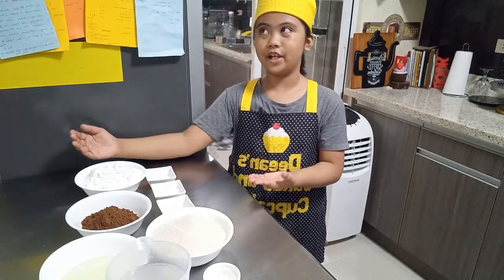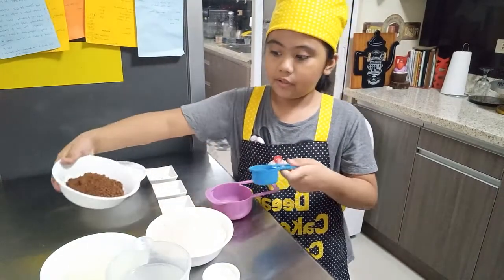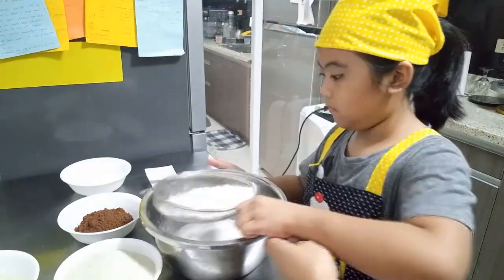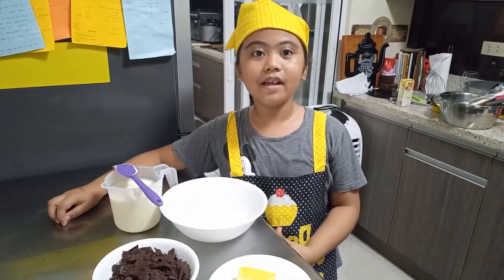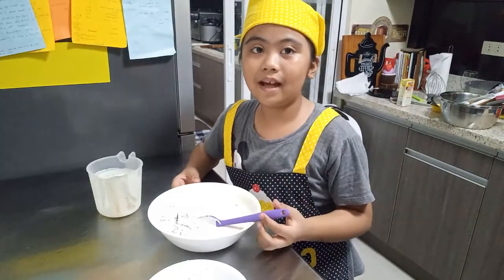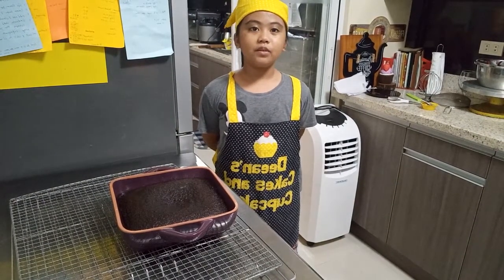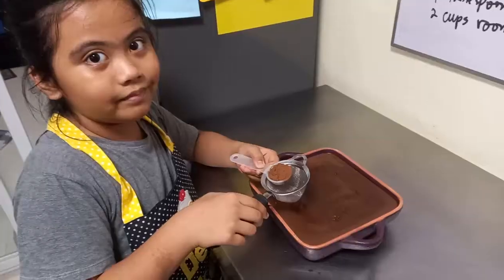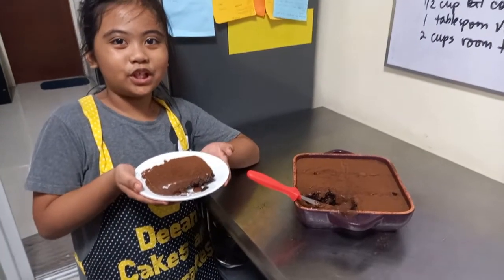Moist Chocolate Cake Made by 9 year Old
A grade 3 student, my daughter is really curious around the kitchen. This time I let her try to bake this easy recipe shared by Chef RV in his channel. Let's see if she can do it!!!
Moist Chocolate Cake:

2 cups All Purpose Flour
3/4 cup cocoa powder
2 cups sugar
1 1/2 tsp baking powder
1 1/2 tsp baking soda
1 tsp salt
1/2 cup vegetable oil
1 tablespoon vinegar
2 cups room temperature water